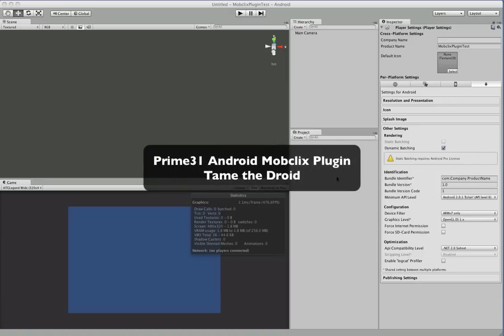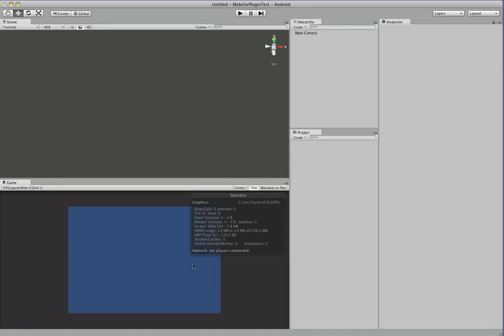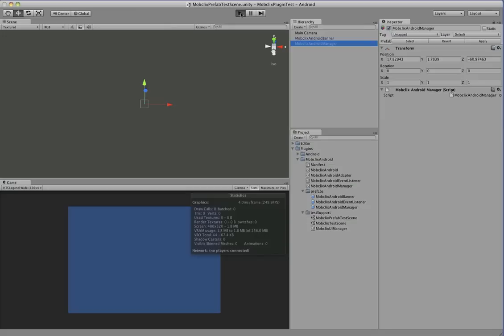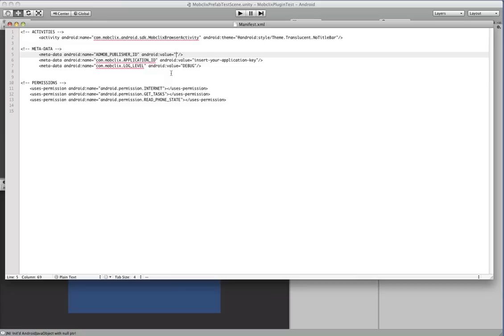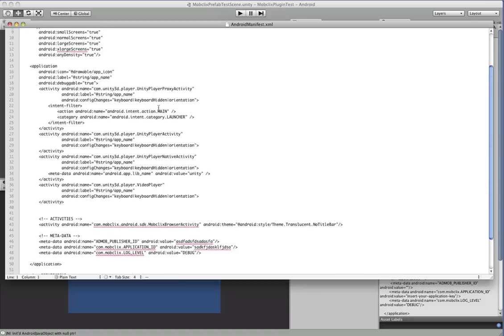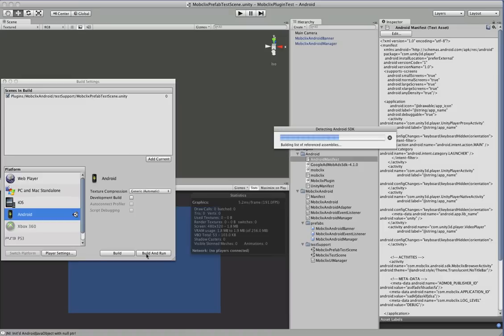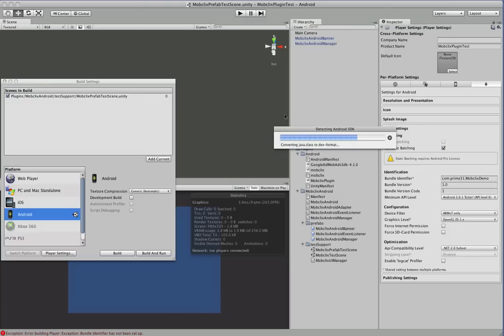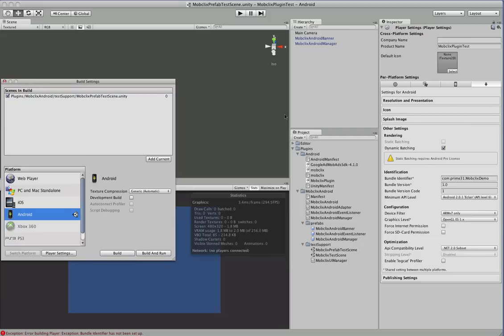Unity Mobclix Android Plugin Integration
Check out how simple implementing a prime31 Android plugin is.  Short and sweet, all it takes is an import and a prefab and you are on your way to the money. All of our plugins can be found